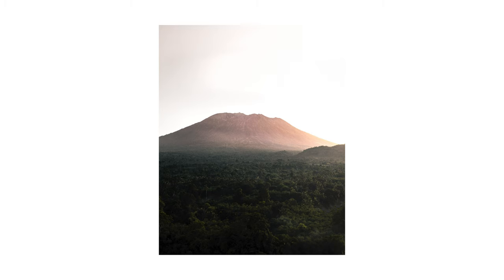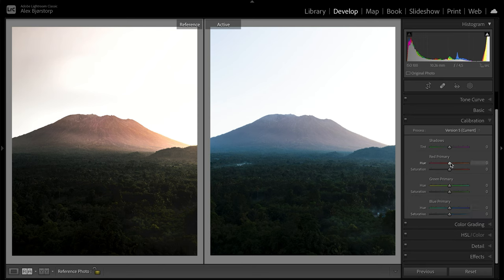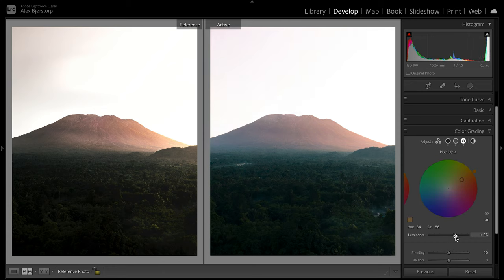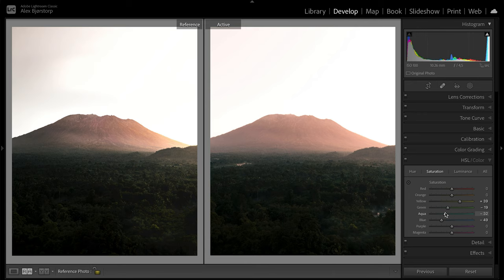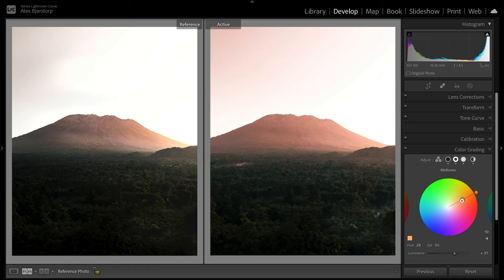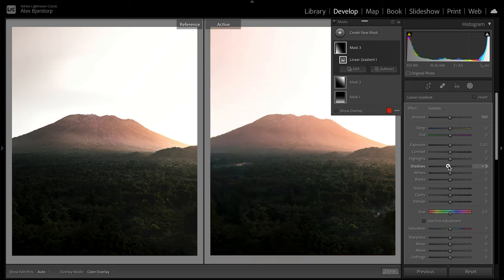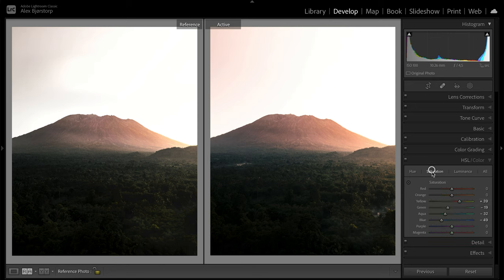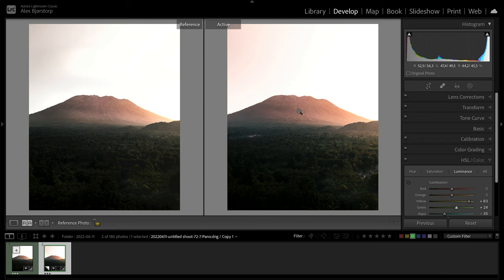Recreating preset edits in Adobe Lightroom Classic 2022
It can be difficult to figure out what exactly a preset does and therefore recreate the edit in Lightroom. In this video, I break down one of my own edits by a preset and try to recreate the edit manually.

This is to show how you can edit in Lightroom and I hope to help you better understand editing yourself.